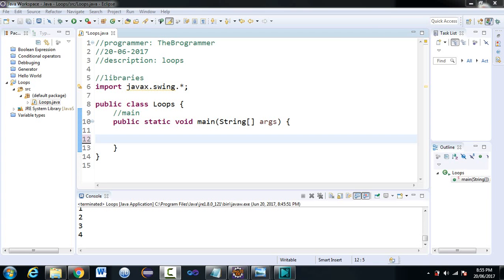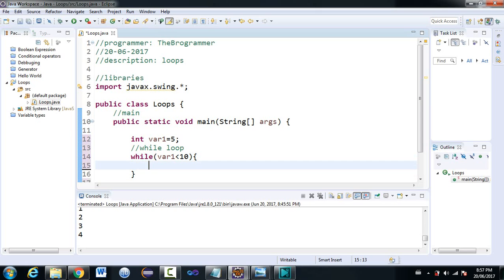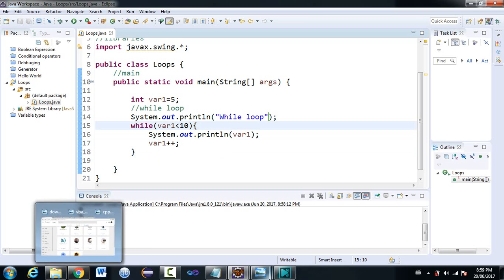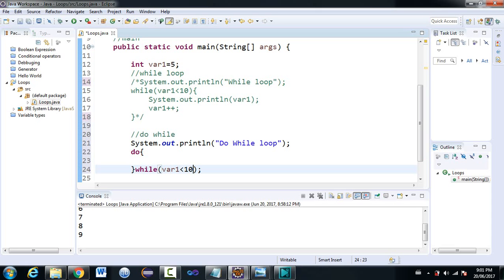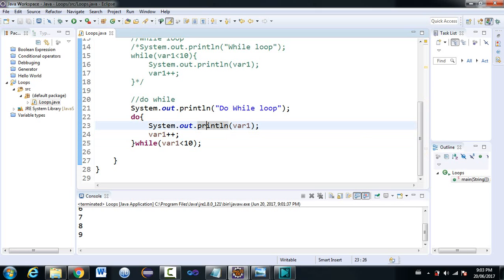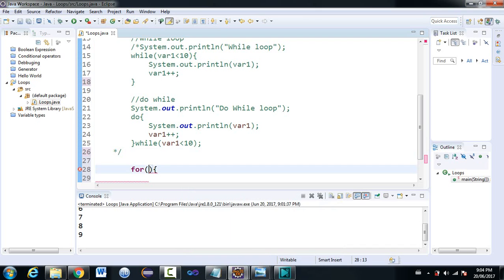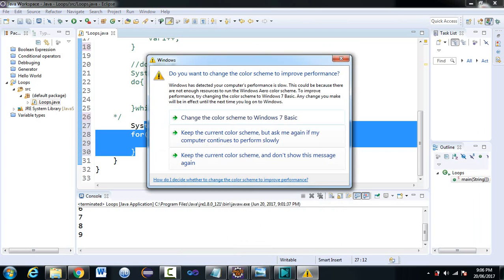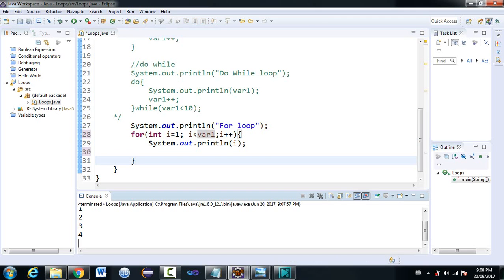Java Loops Extended - Tutorials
How to use the loops in java

while loop
do while loop
for loop

New Video!!!: "Methods - Java Tutorial"